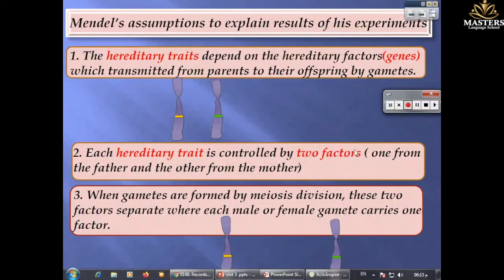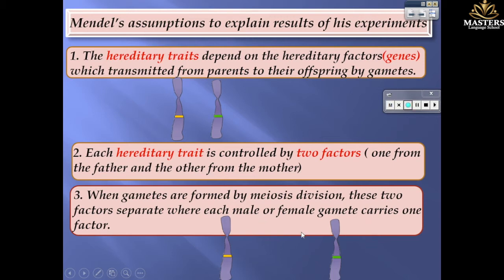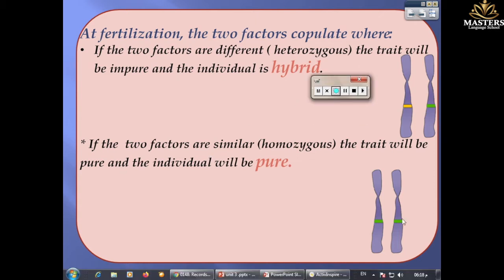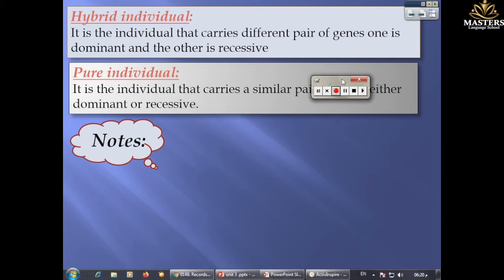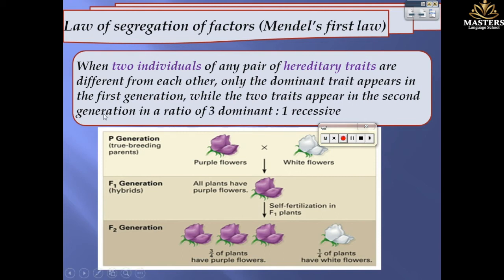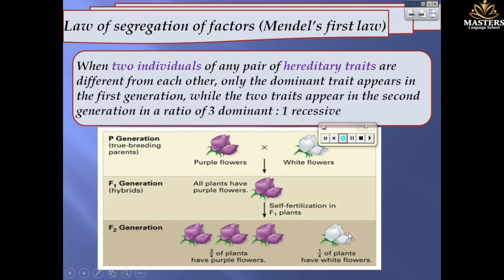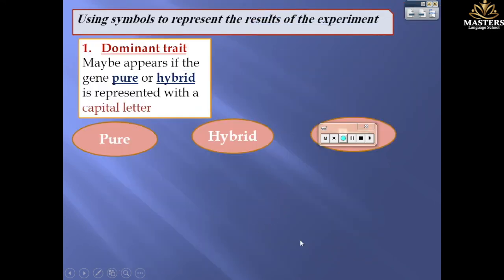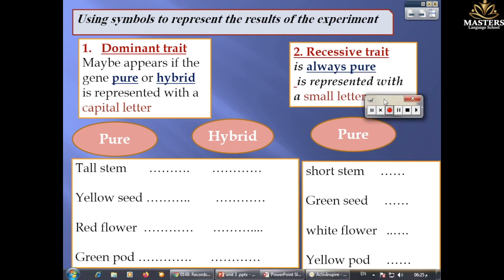unit 3 part 2-Prep.3